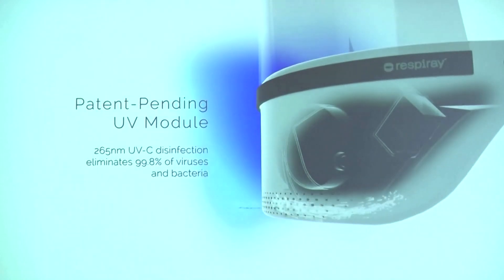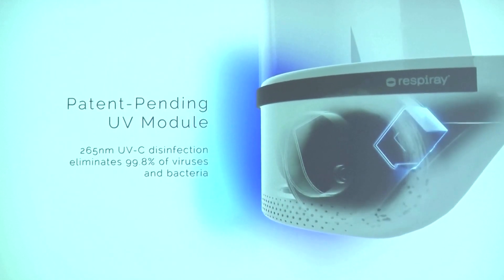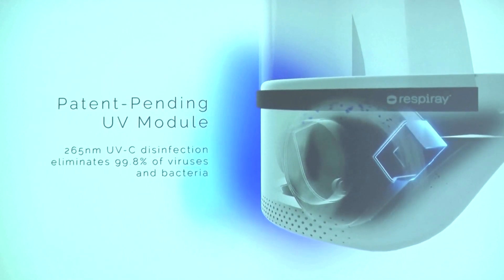Tech firm creates wearable air purifier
Estonian tech company Respiray on Monday launched a wearable air purifier it says can kill more than 99% of viruses and bacteria in the air inhaled by the wearer using ultraviolet light.